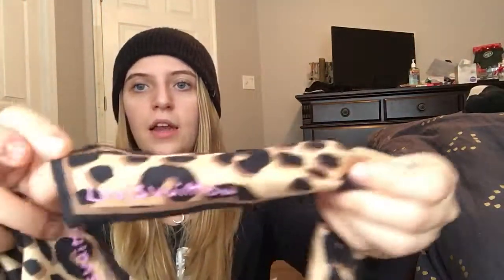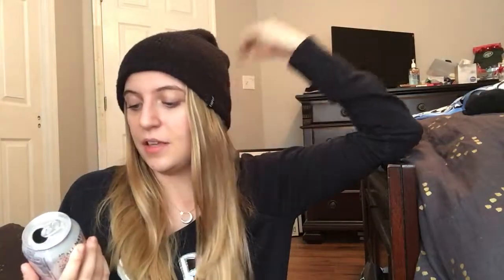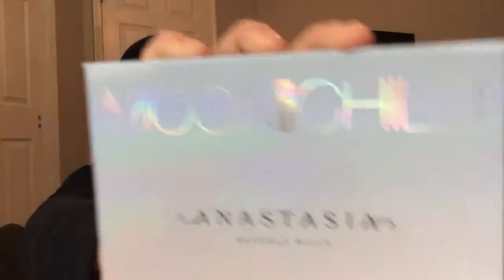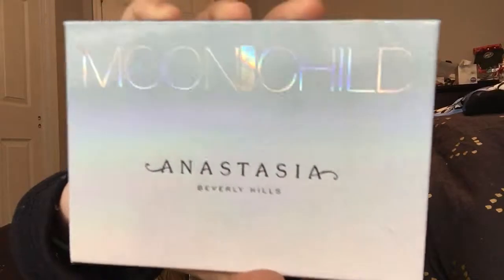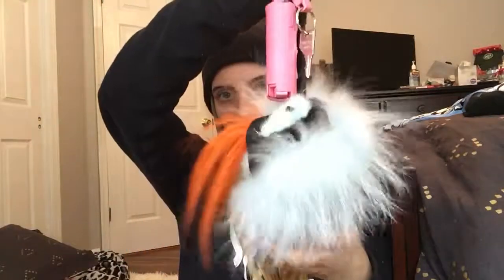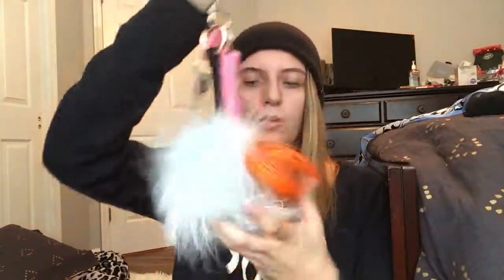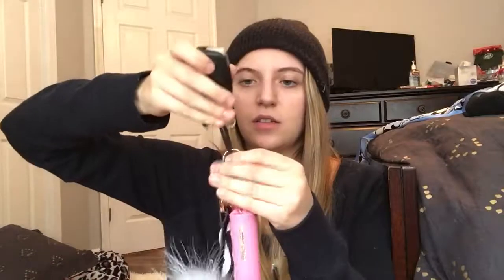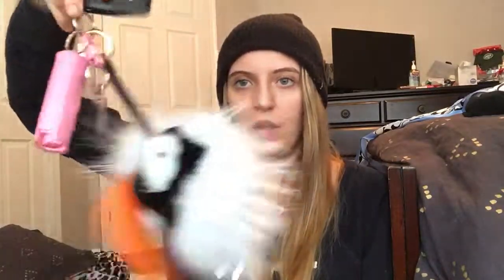My February Favorites 2018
Selling Format:
Poshmark: Allie425